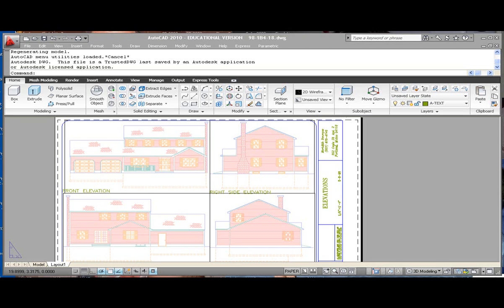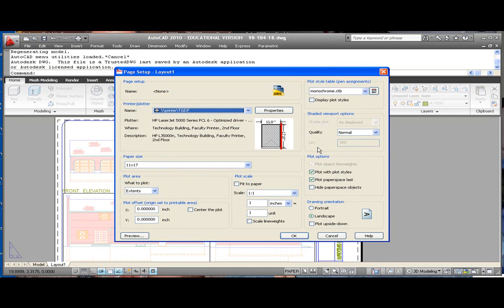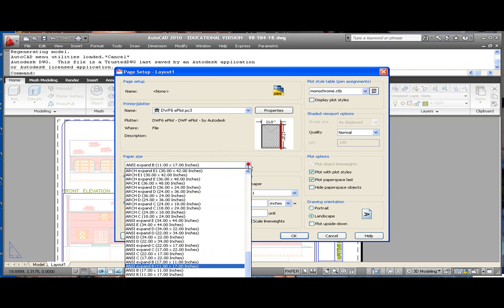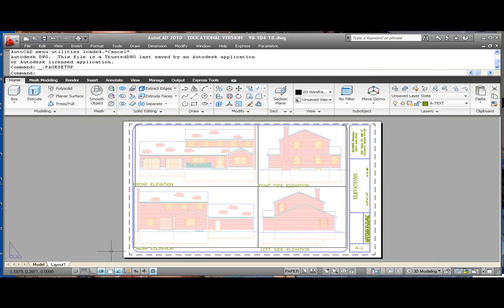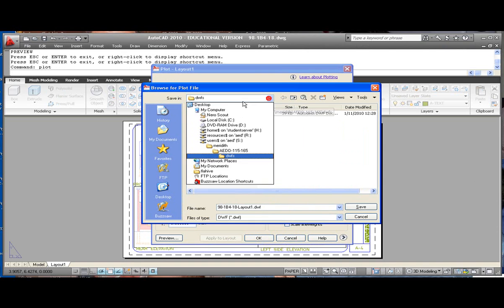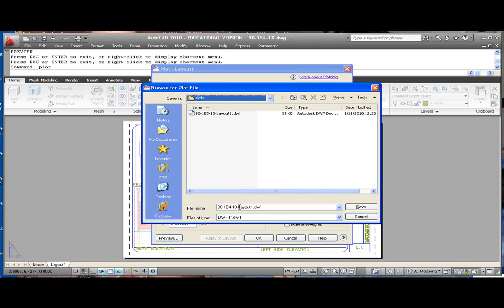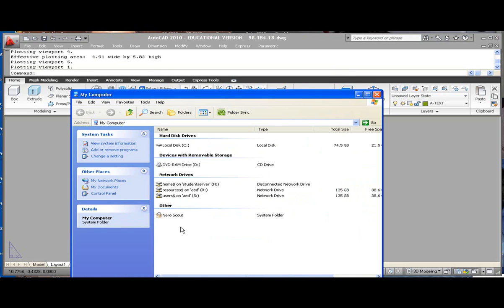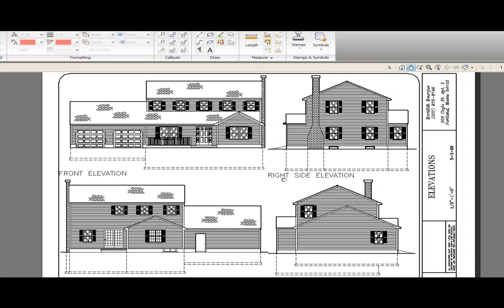plot to dwf.wmv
Plotting to .dwf format